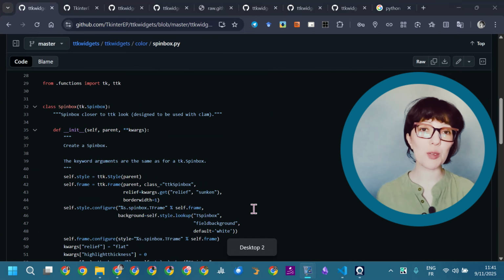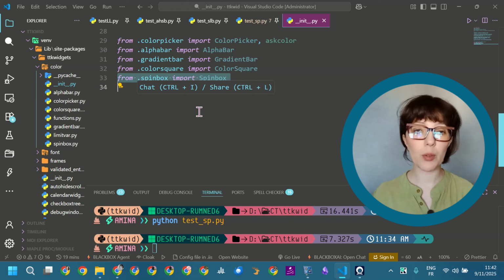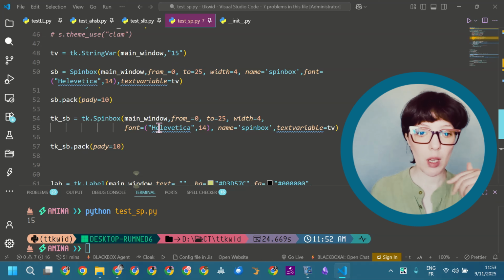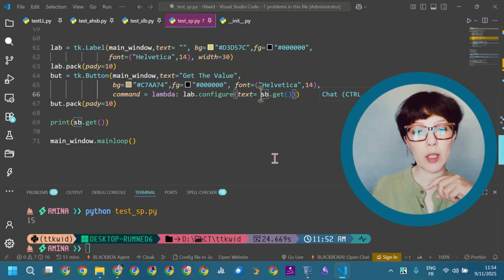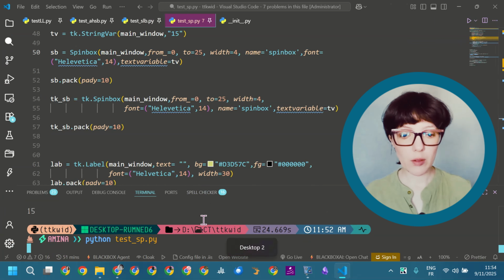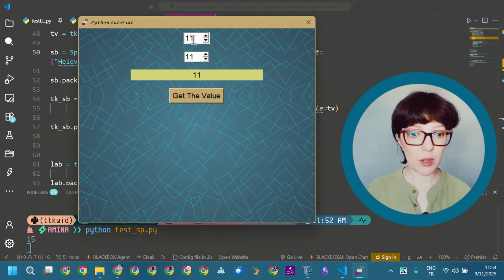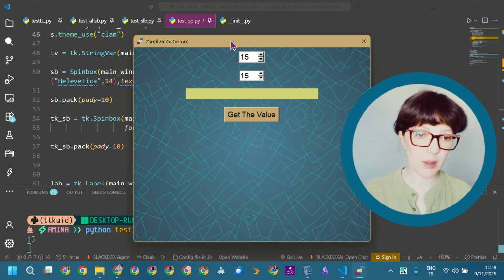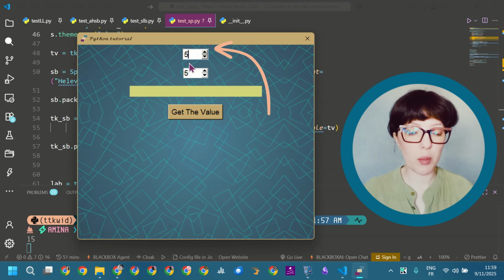SpinBox: Tkinter Spinbox with a Specific Modification !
Even if the widget is from the ttkwidgets library, you are not supposed to use it. I show you how to use it, and how is it different from other tk widget spinbox.